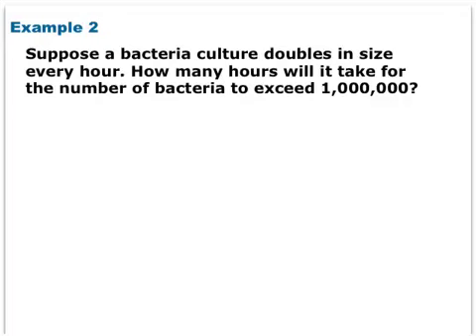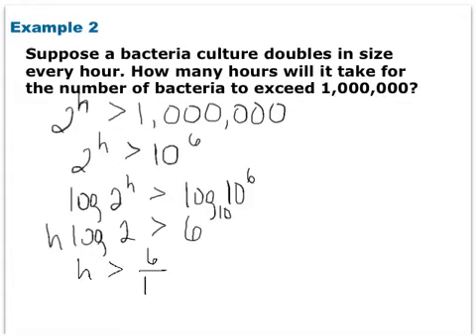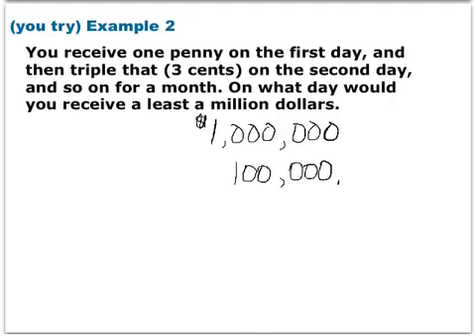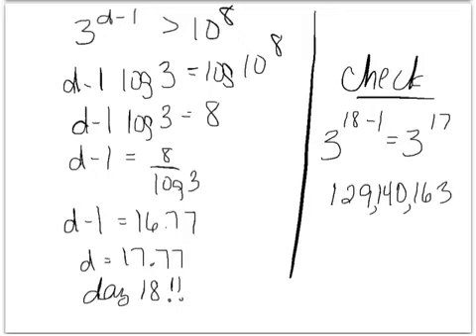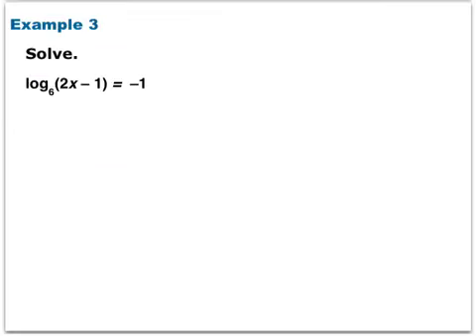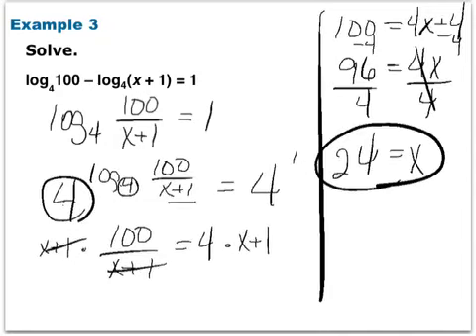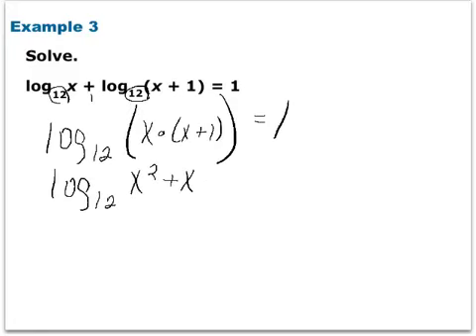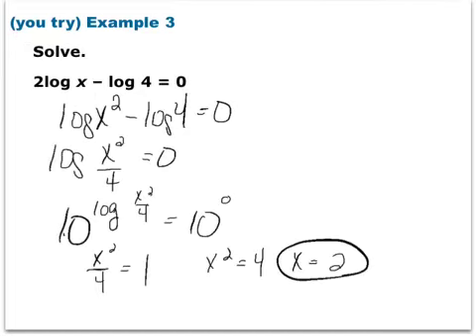7-5 logarithmic equations part 2